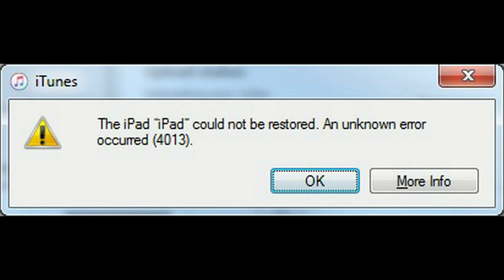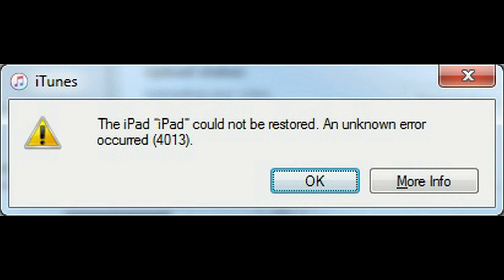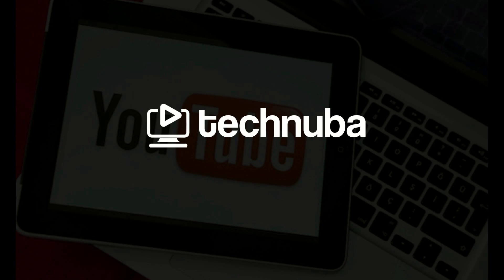iPad Error 4013 iPad could not be restored. An unknown error occurred (4013)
The iPad could not be restored. An unknown error occurred (4013)
Steps to resolve:
1. If your cable is plugged into a usb hub, remove it
2. make sure you are using an authentic apple cable
3. plug the usb cable directly into the usb port on your laptop